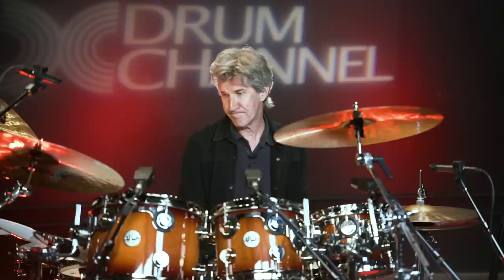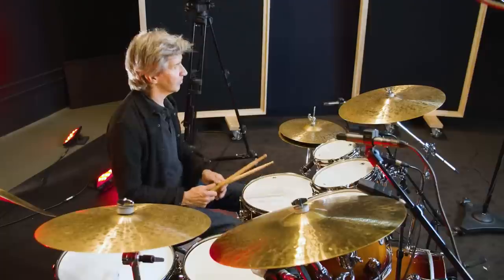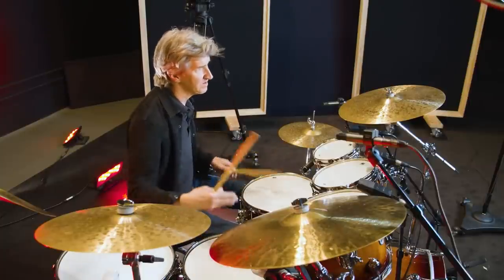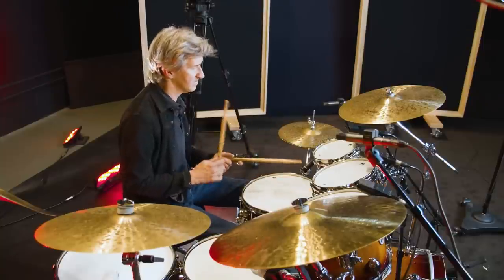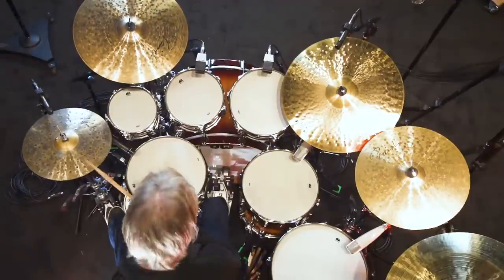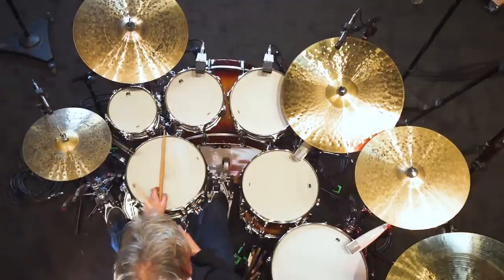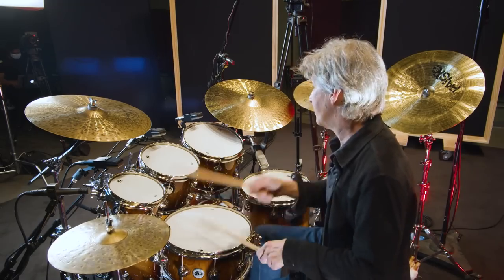Chad Wackerman – Odd-Time Signatures: A Musical Approach (Part 1 of 3)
Learn how to approach odd-time signatures with Chad Wackerman! In this new Drum Channel course, he teaches you his method for playing and creating odd-time vocabulary and patterns by applying 2's & 3's.

In addition to being a first-call studio drummer and world-renowned educator, Chad Wackerman has amassed a remarkable body of work including a seven-year association with Frank Zappa. He has recorded albums and toured with artists as diverse as James Taylor, Barbara Streisand, Steve Vai, Alan Holdsworth, Andy Summers, Albert Lee, Pasqua/Holdsworth/Haslip/Wackerman Group, Carl Verheyen, David Garfield, and many more.

Connect with Chad Wackerman!

Stay in touch with Drum Channel!